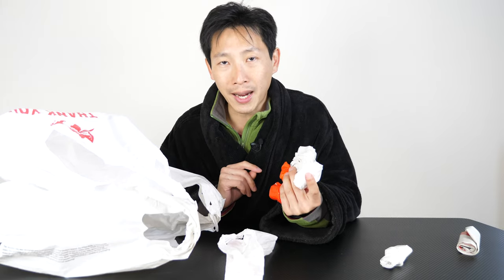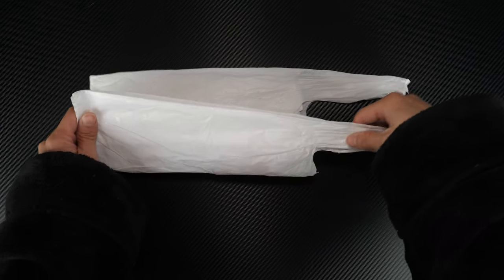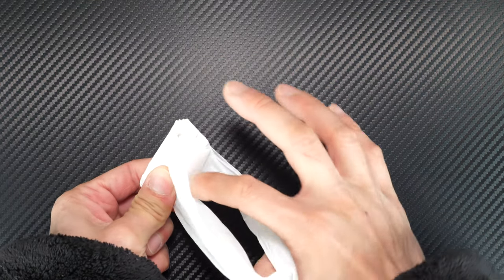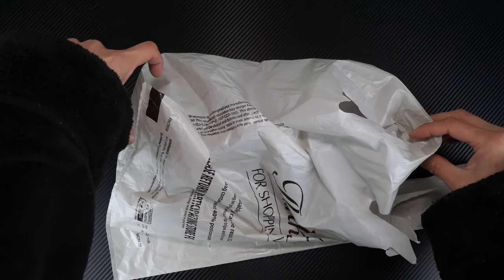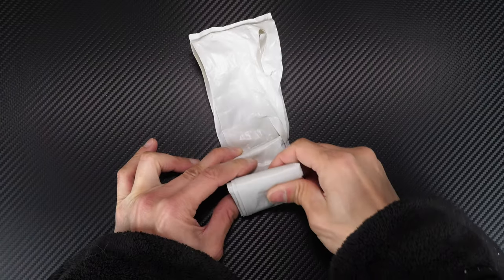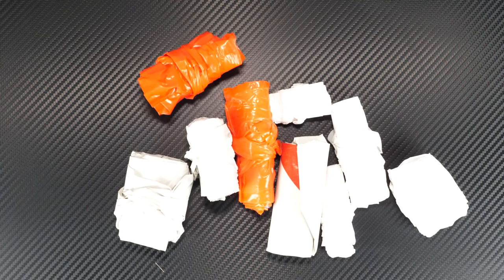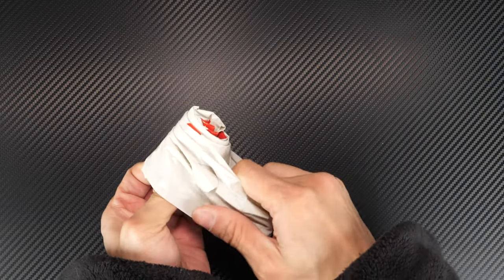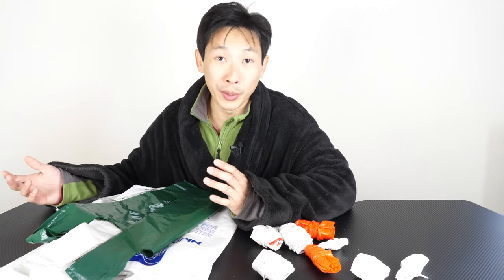Fast and Ultra Compact Plastic Bag Hack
Folding plastic bags into more compact units has plagued men and women over the age of time. For the first time in history, allow me to introduce the fastest and most compact way to fold a plastic bag! Reuse those one time use bags. Reuse those reusable bags! Have these little compact nuggets in your car for when you need one. Don't let it pile up in your kitchen and suck up all the space! Have fun!